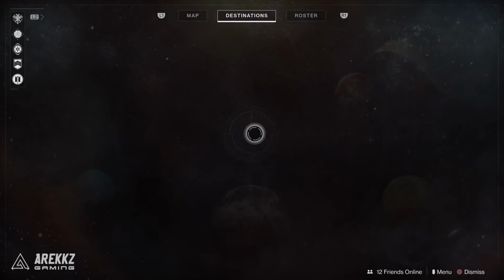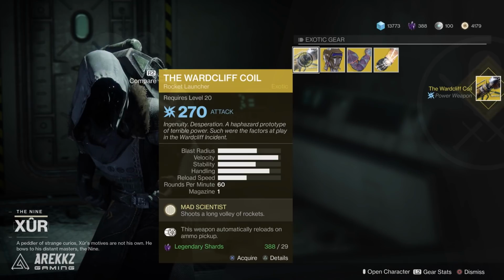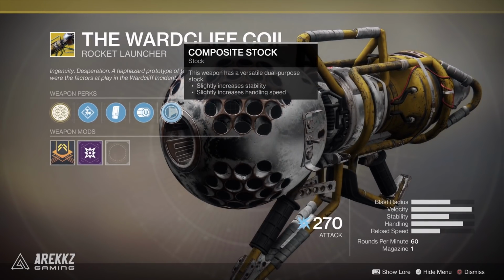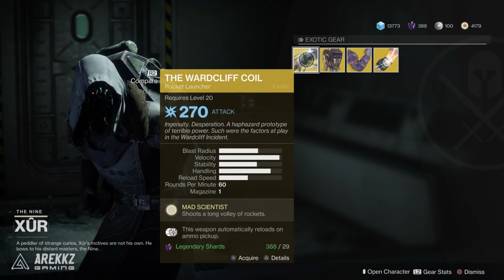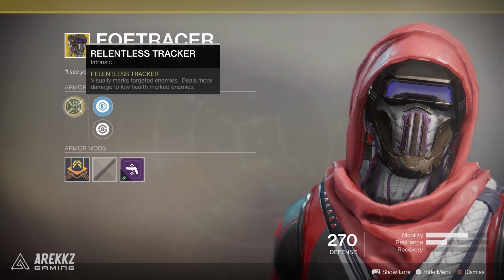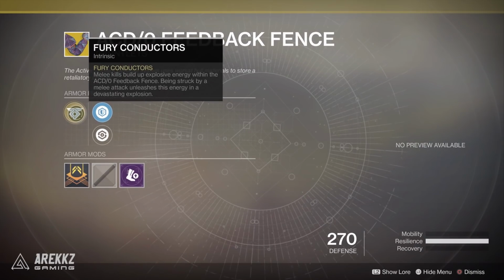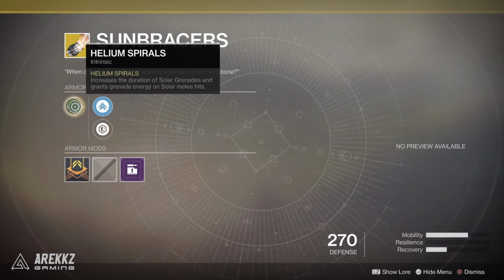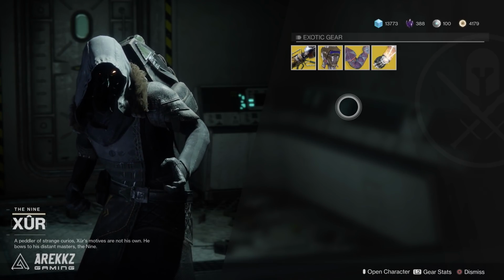Destiny 2 | XUR LOCATION & ALL EXOTICS! September 22nd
Xur is back again in Destiny 2 with more Exotic loot! This week he's selling Wardcliff Coil, another must-buy item!